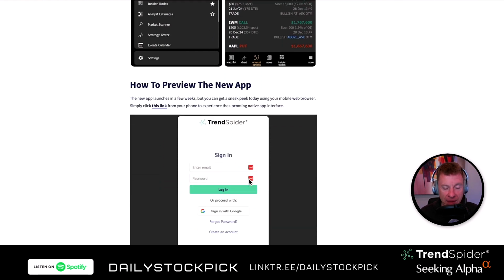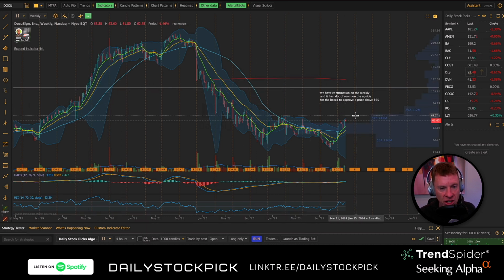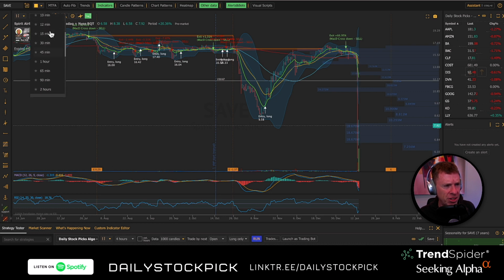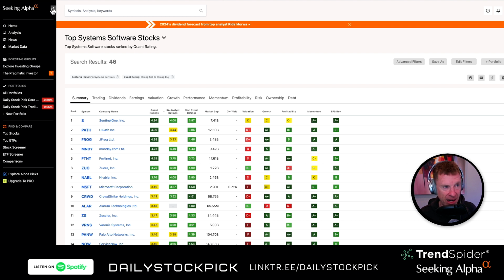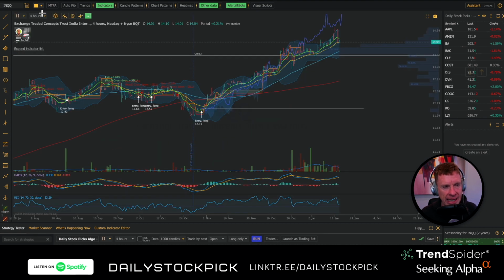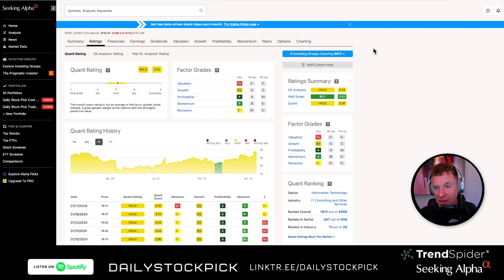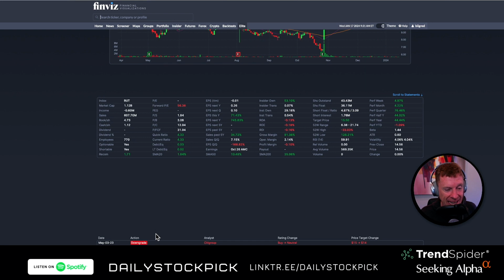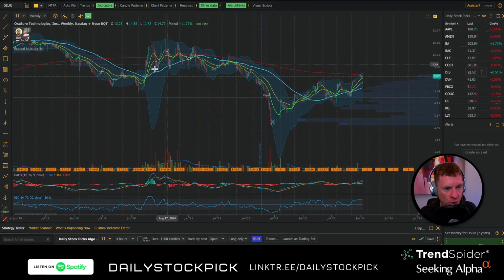Bonds rule again - Seeing some weakness - VIX soaring - 1-17-23 Pod - $QQQ $TQQQ $SAVE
Bonds rising, strong retail sales and VIX going up today. This could a sign the Fed won't raise in March which the market is pricing in. If it doesn't happen, expect a pullback. I'm dollar cost averaging in to QQQ while leveraging TQQQ. Plus I like SLB as an energy earnings play on Friday.

Plus - ⁠⁠⁠⁠watch me get interviewed by the Pragmatic Investor⁠⁠⁠⁠ - CLICK THE LINK TO GO TO YOUTUBE

Remember - Seeking Alpha and my paid newsletter have FREE 7 day trials available.

TRENDSPIDER SALE - best offer available (limited time)
Get $50 off a year of Seeking Alpha.

Sign up for Webull and get free stocks like I did - ⁠⁠⁠⁠⁠⁠⁠⁠⁠⁠⁠⁠⁠⁠⁠⁠⁠⁠⁠⁠⁠⁠⁠⁠⁠⁠⁠⁠⁠⁠⁠⁠⁠⁠⁠⁠⁠⁠⁠⁠⁠⁠⁠⁠⁠⁠⁠⁠⁠⁠⁠⁠⁠⁠⁠⁠⁠⁠⁠⁠⁠⁠⁠⁠⁠⁠⁠⁠⁠⁠⁠⁠⁠ ⁠⁠⁠⁠⁠⁠⁠⁠⁠⁠⁠⁠⁠

NOTES